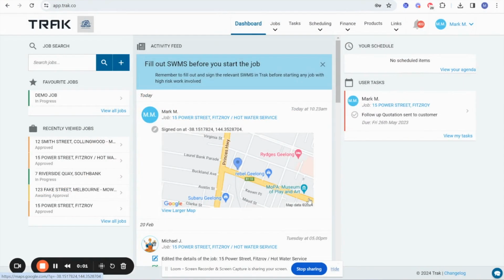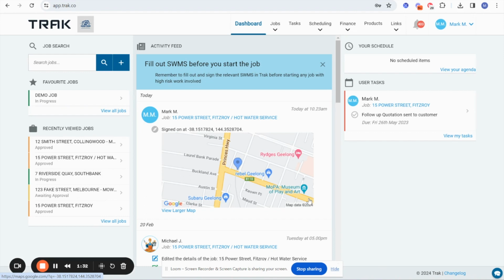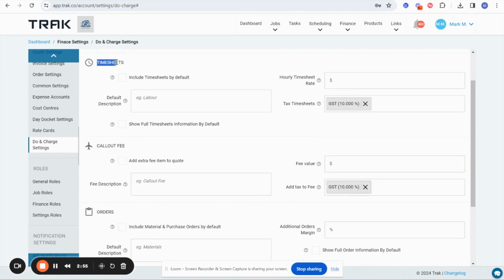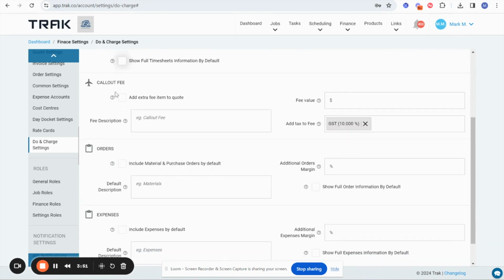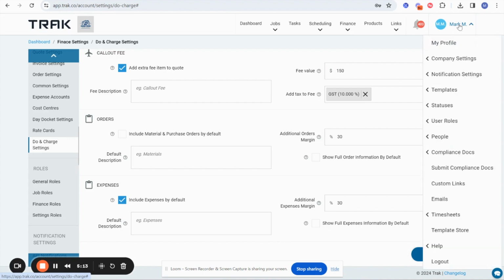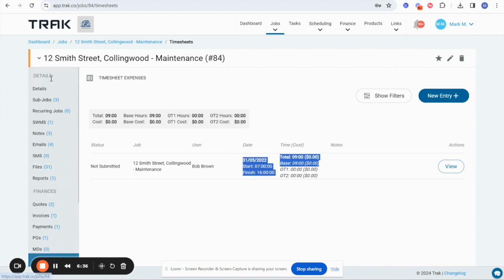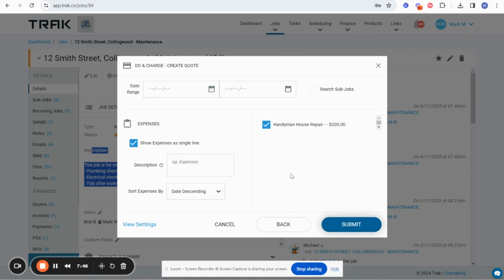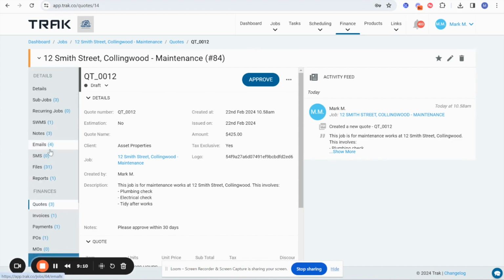Do & Charge | Trak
This video will help you set up and implement Do and Charge Invoicing through Trak so you can paid as soon as a job is finished.